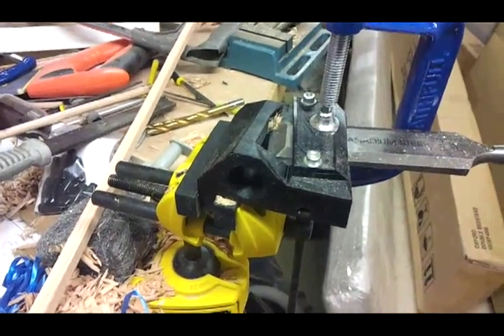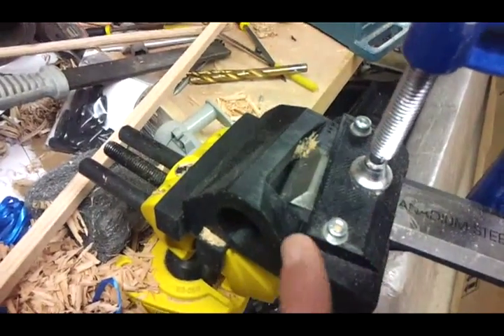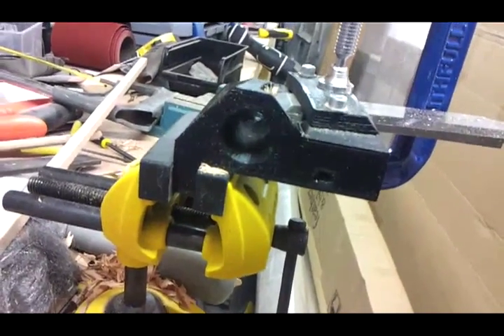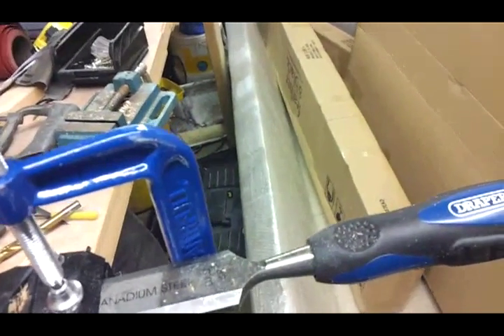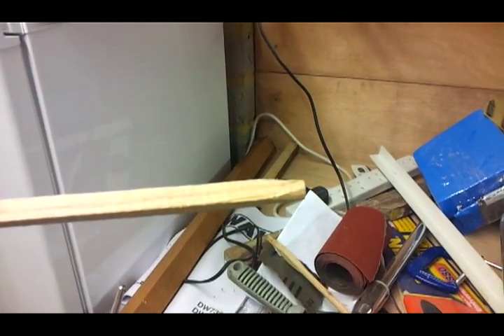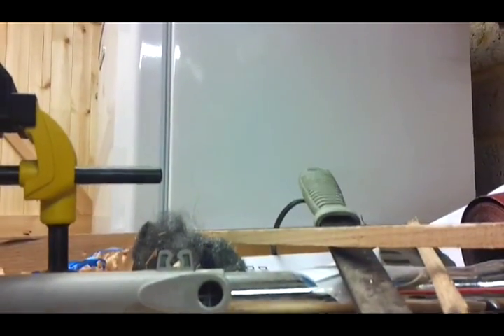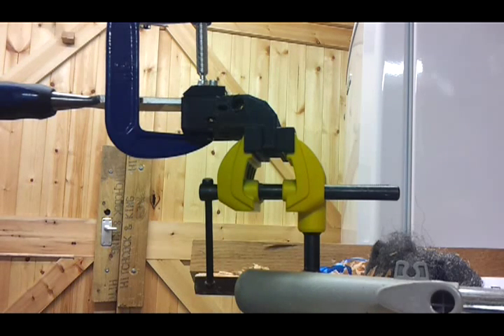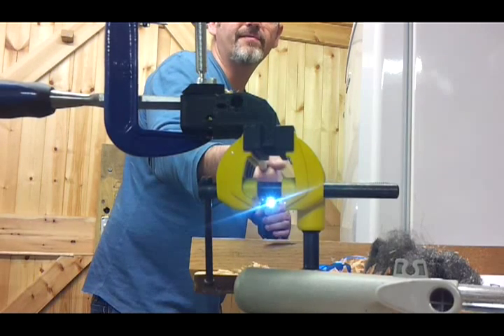3D Printed Arrow shafter / Dowel maker in action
I designed this based on a pencil sharpener, simple really! The file is STL format ) which just happens to be a file ext that windows uses for certs. Use meshlab to open the file, you can then export into various formats